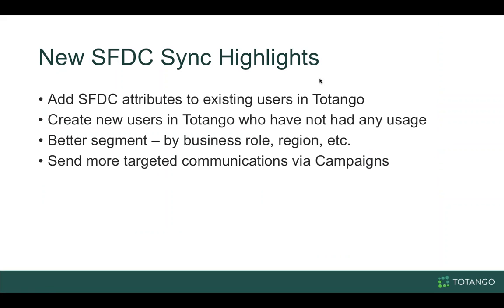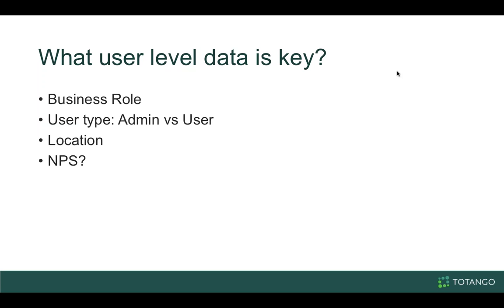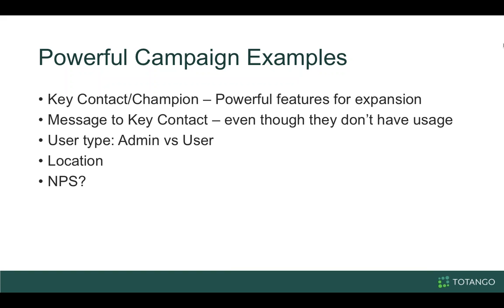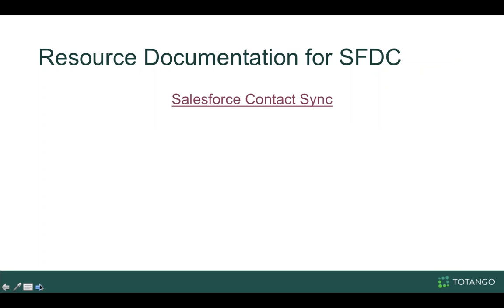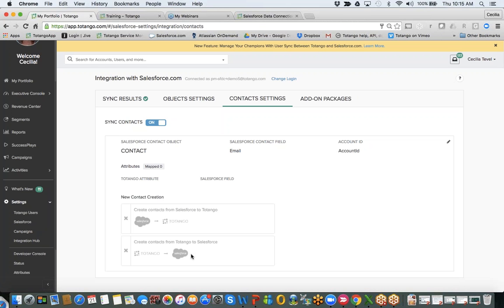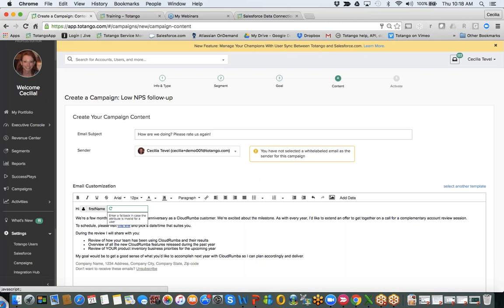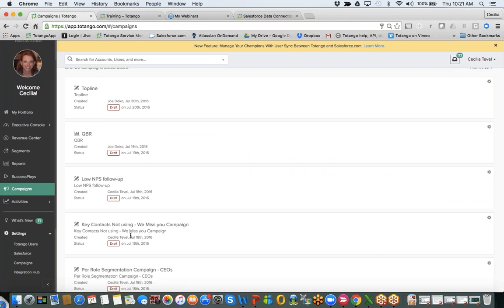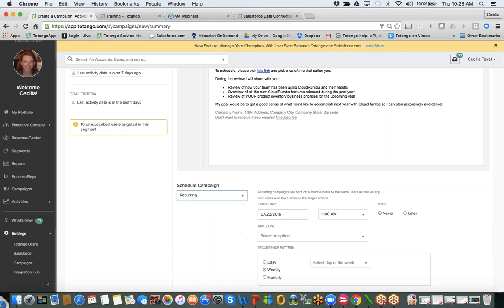Manage your Champions with Totango SFDC User Level Sync and Contact Creation